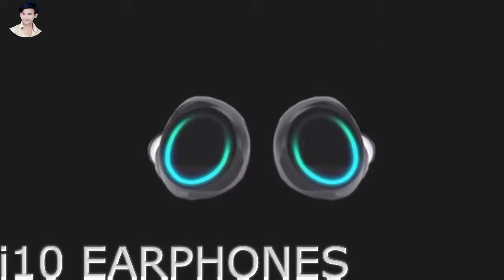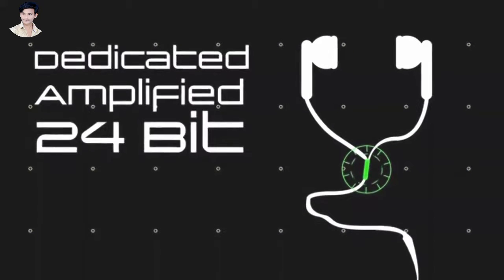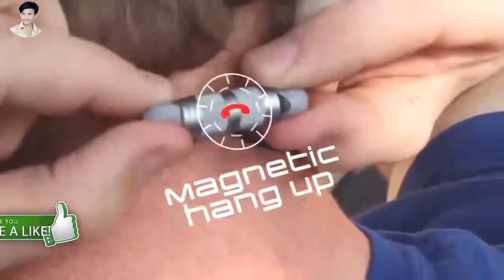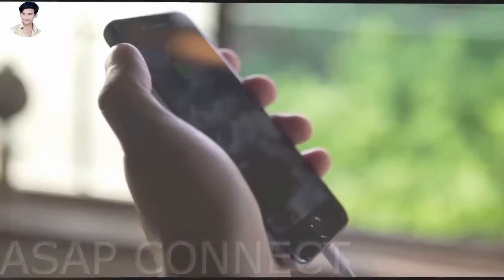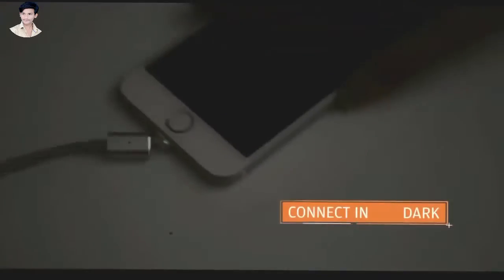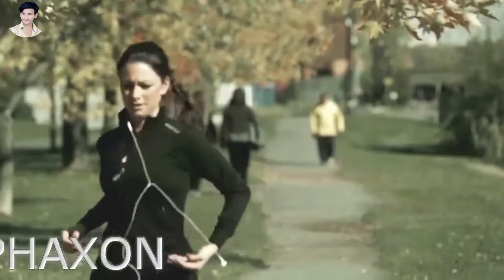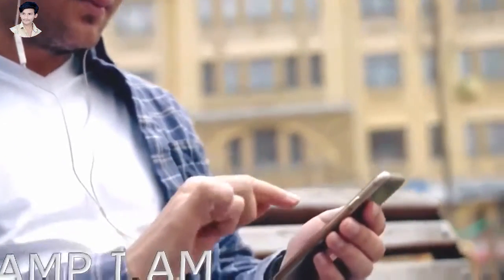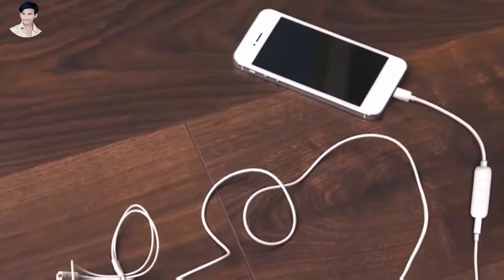7 Coolest Gadget | The best gadget to use| #3 pachak dhoom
7 Coolest gadget